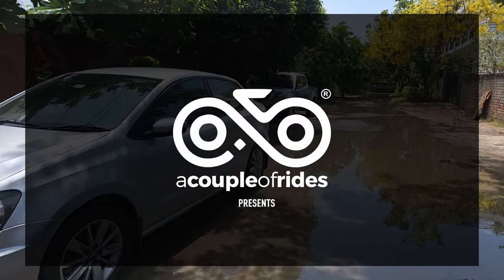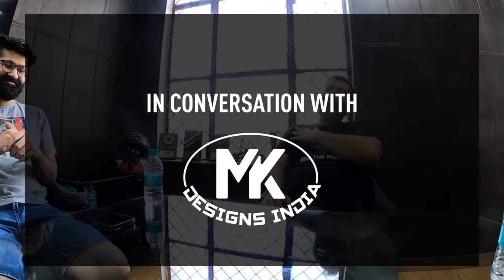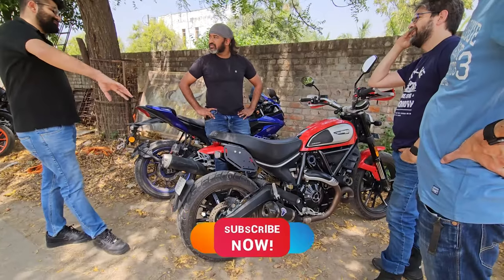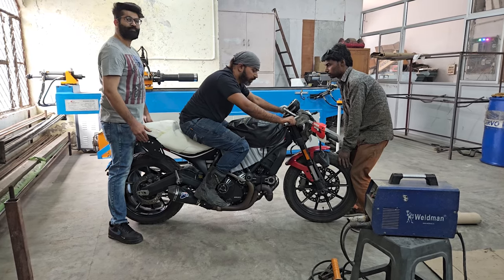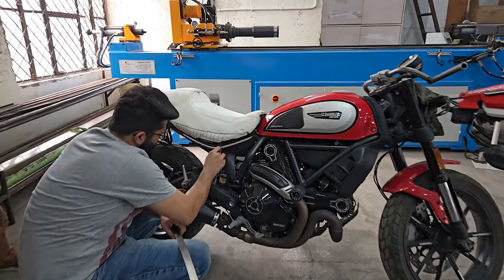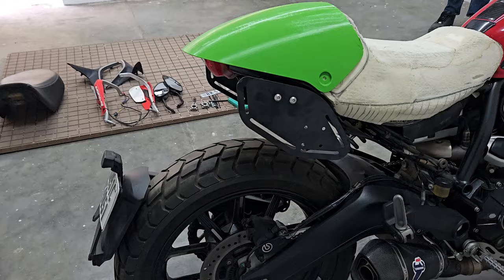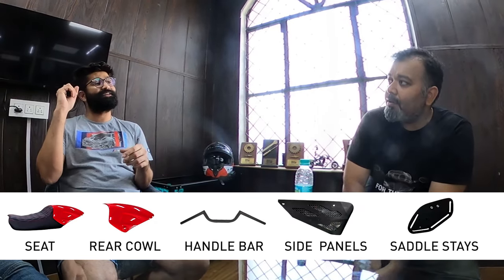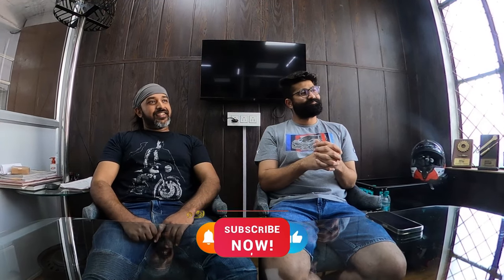Ducati Scrambler Parts for cafe racer ducati caferacer mkdesign builtnotbought Bolt on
Hi poeple, this is journey of converting our stock scrambler to cafe racer.
with none other than MK DESIGN. It was sheer pleasure to see it take shape.